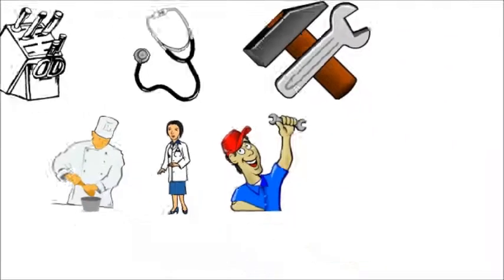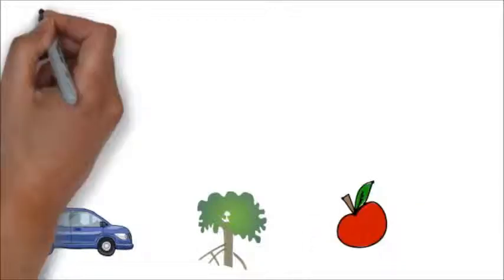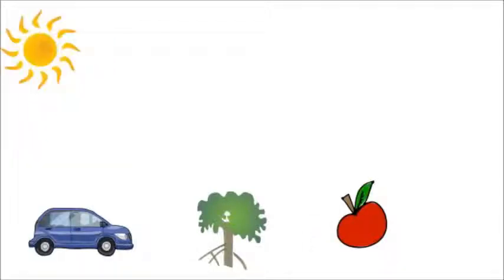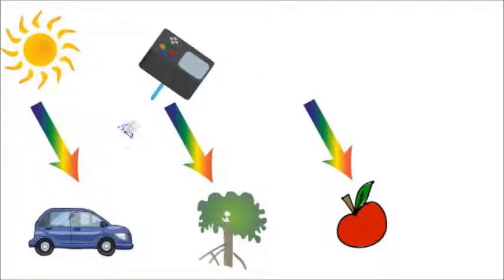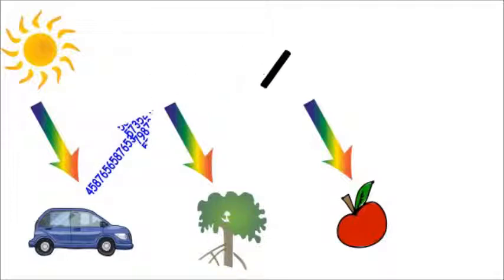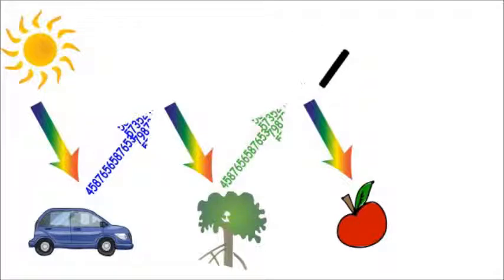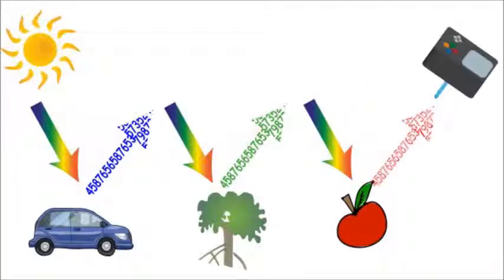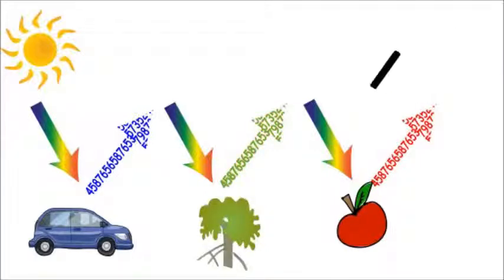The Spectrometer - A Necessary Tool of the Trade